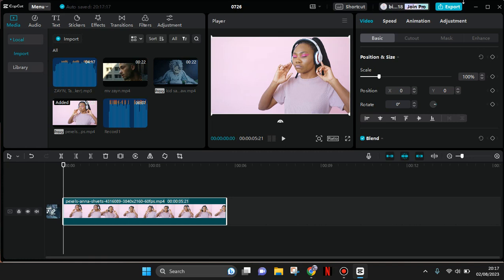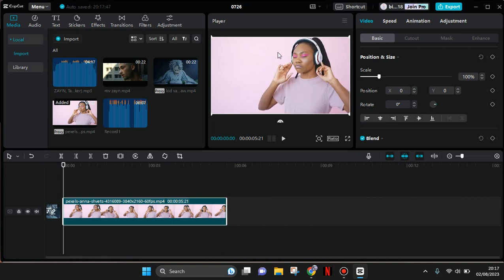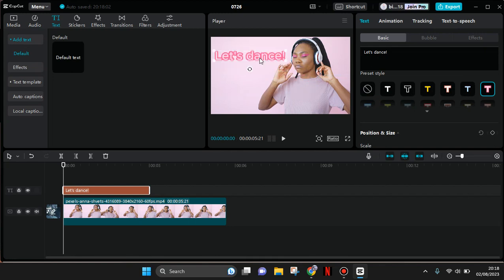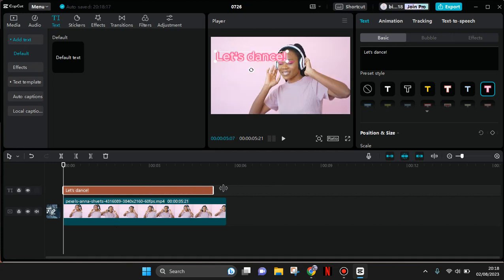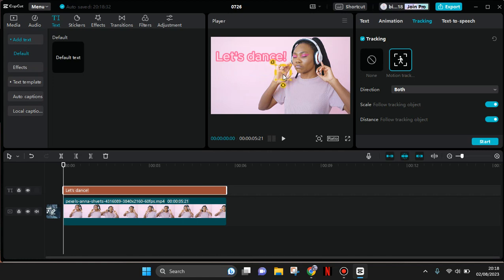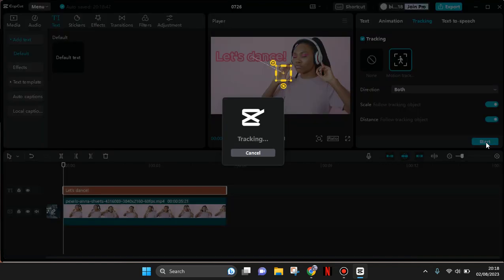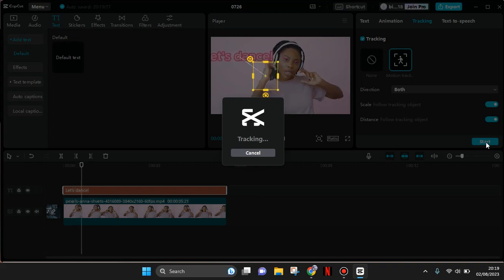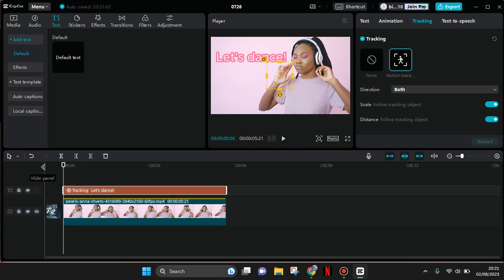CapCut PC Motion Tracking! How to Make Texts Move Following a Motion on the Video in CapCut PC?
Watch this simple tutorial to know how you can do motion tracking on CapCut PC!